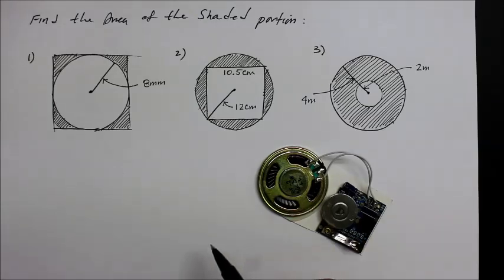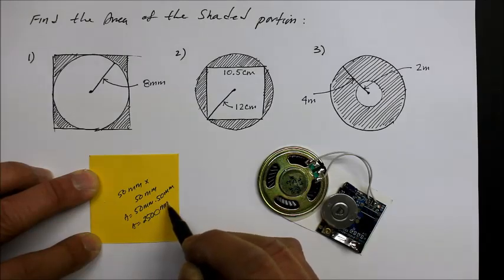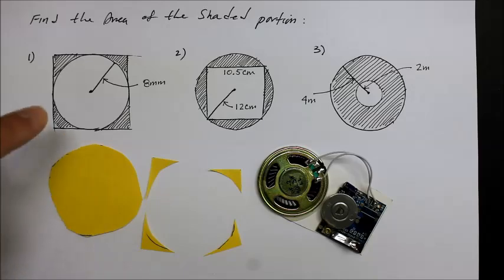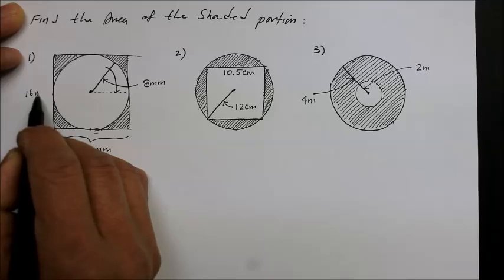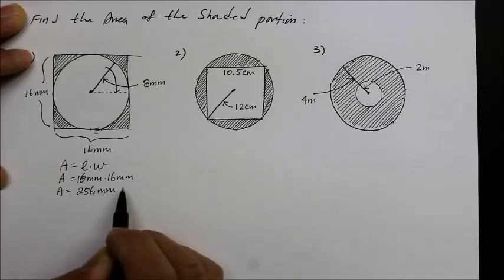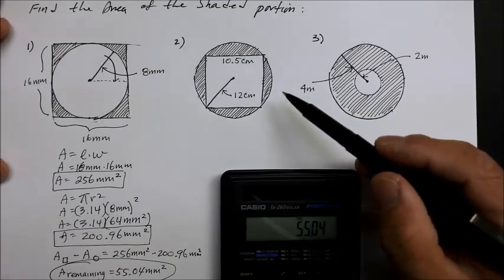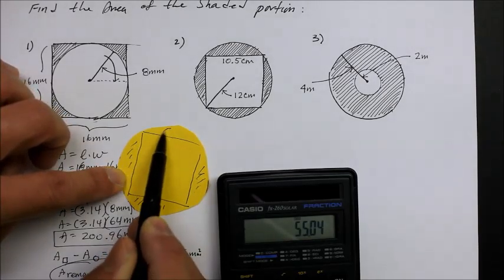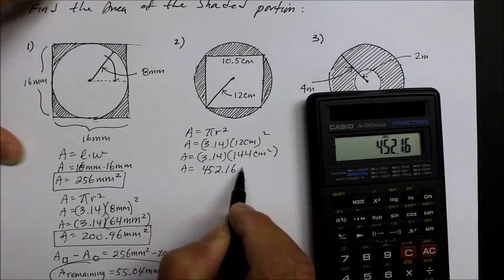412GM Part 3 Find the Area of the Shaded Region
This instructional video will demonstrate how to find the area remaining from the difference of two different areas.